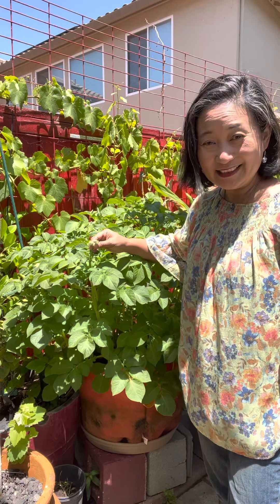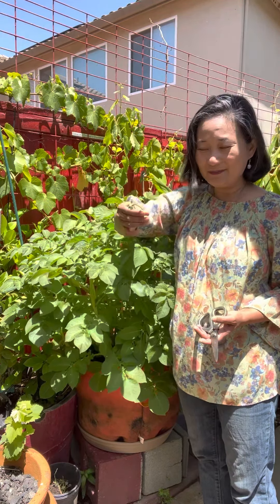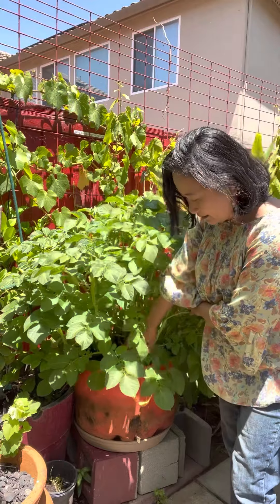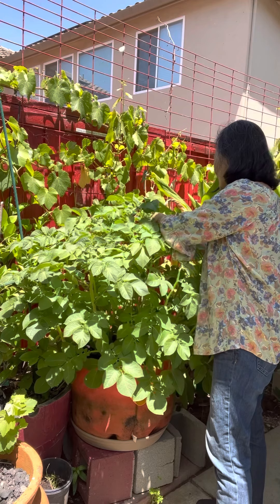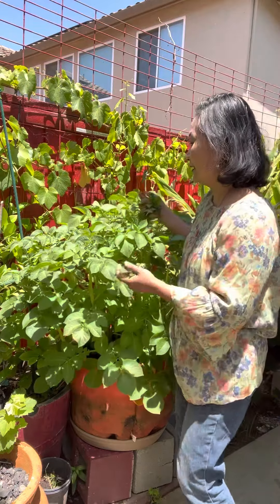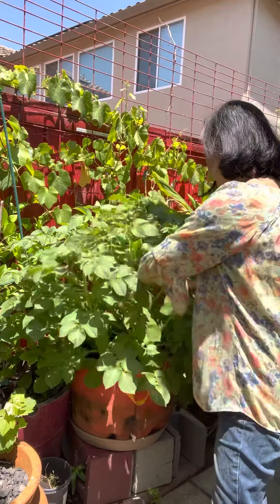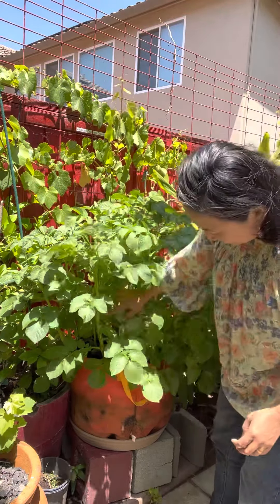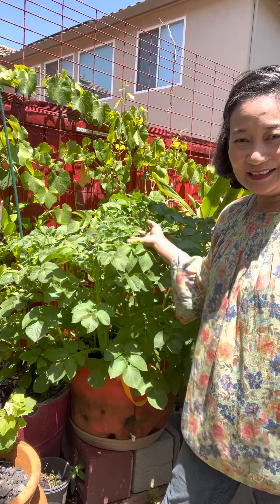Bolting (Flowering) Potatoes- what to do?